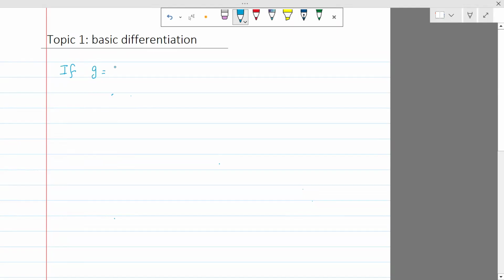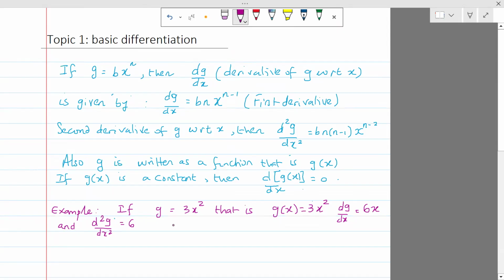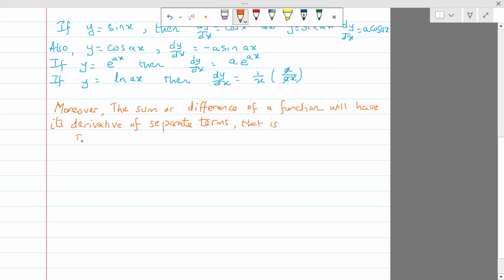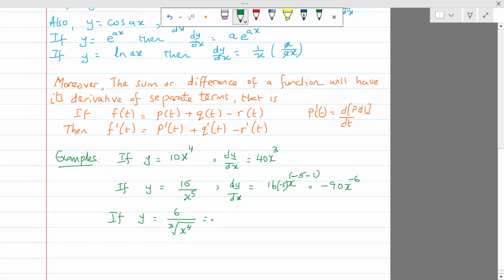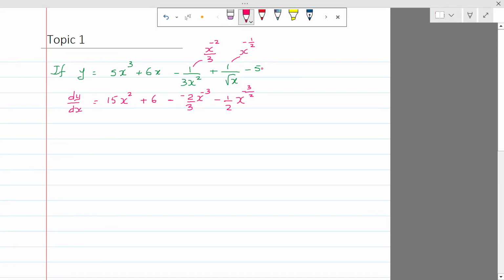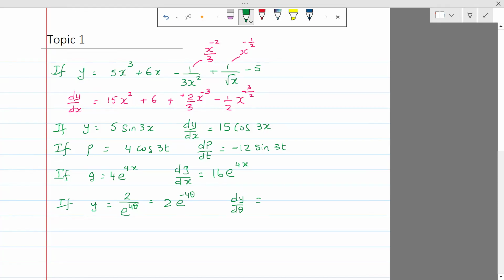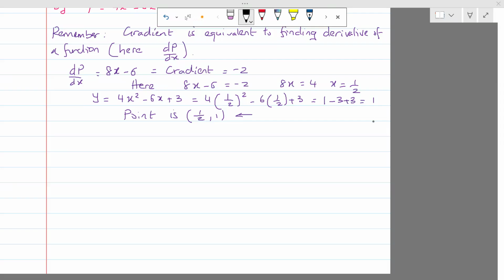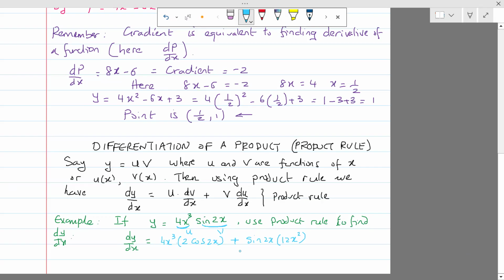Calculus problems solved fast: Lesson 1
In this online video lecture differentiation is explained. Concise explanations of various rules are given, Step-by-step solved examples are described and
Exam-style practice problems with full solutions are given.